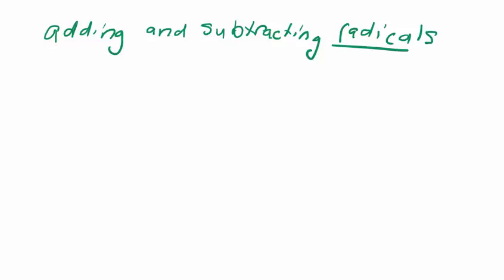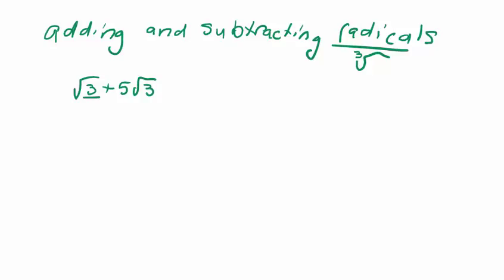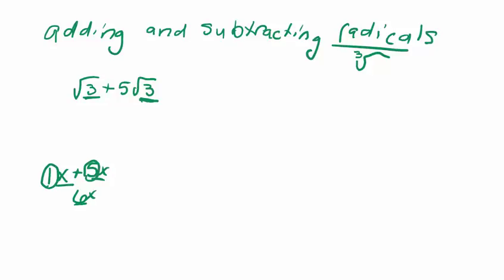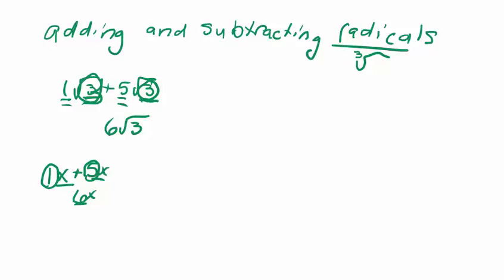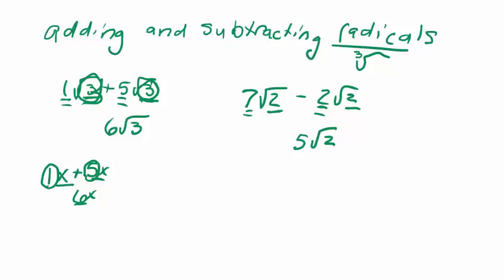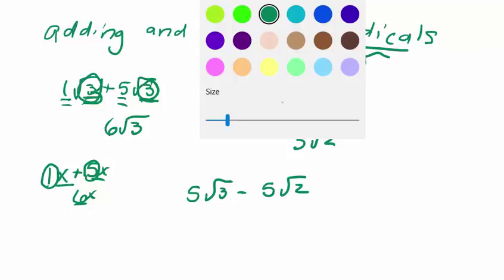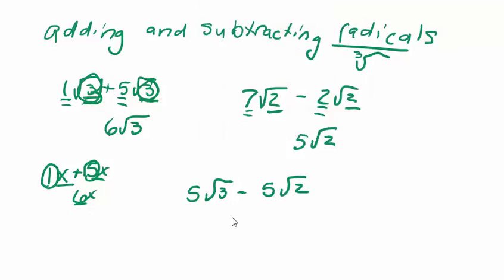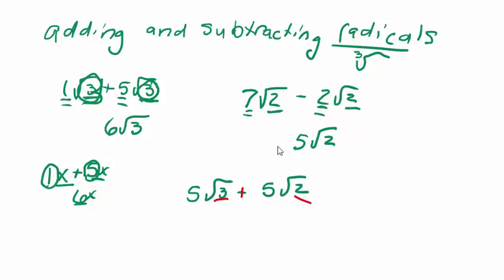Basic adding and subtracting radicals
In this video, we are doing some basic adding and subtracting of radicals.